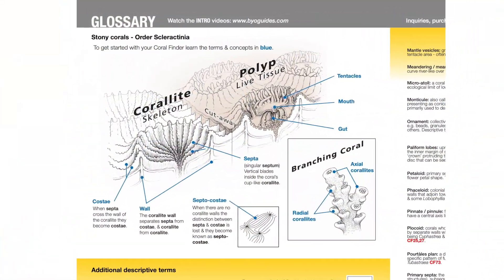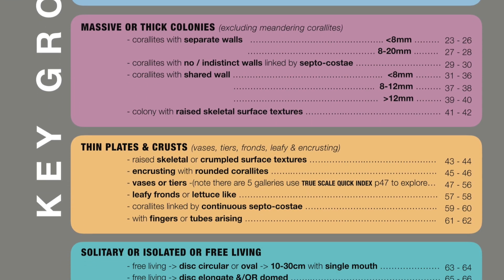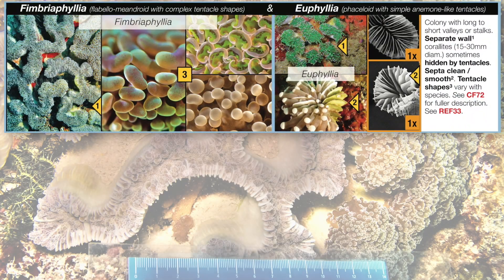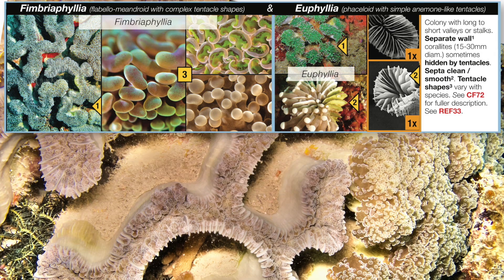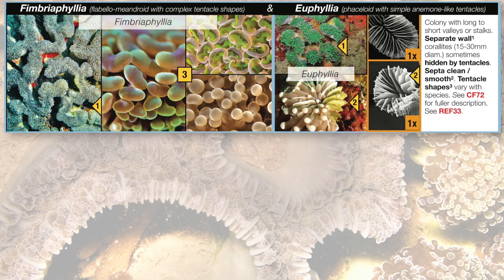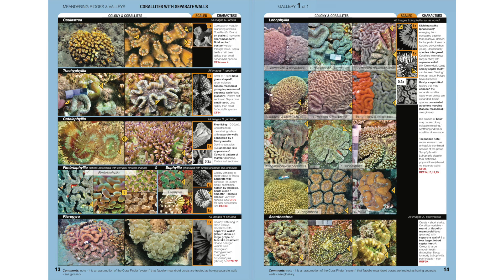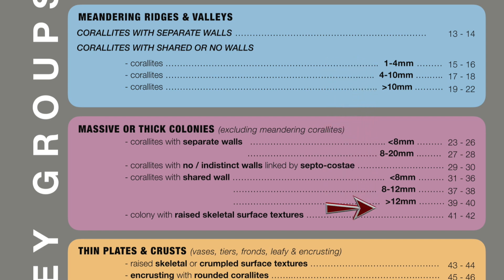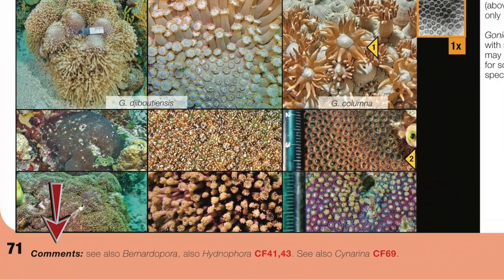How to use Coral Finder 2021(6 min)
A short tutorial on how to use the Coral Finder to ID hard corals plus some technique tips & tricks.